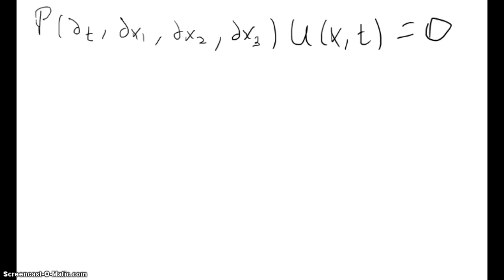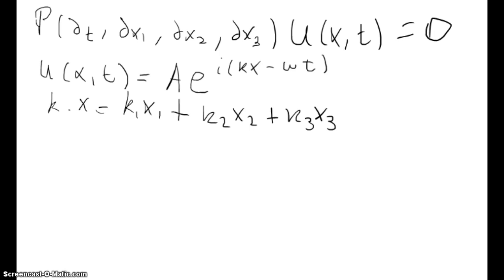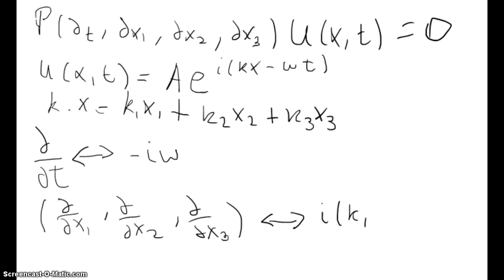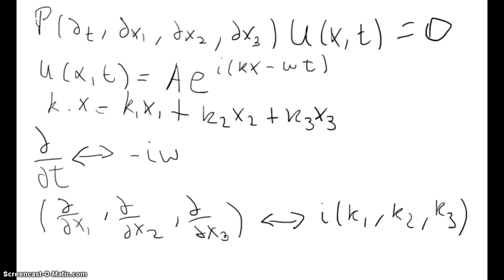Non linear dispersive equations - 1 Linear dispersive equation - Dispersive relation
Linear dispersive equations - Dispersive relation